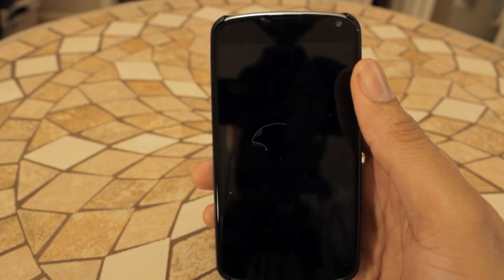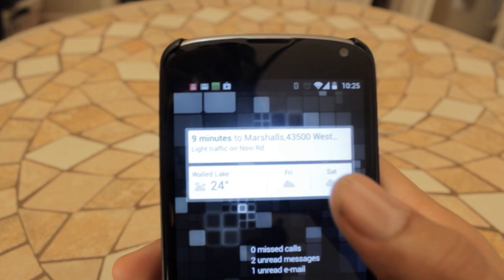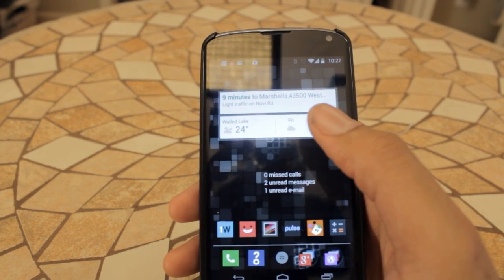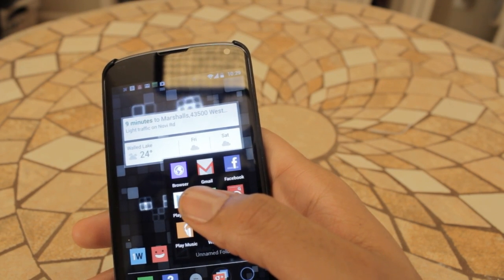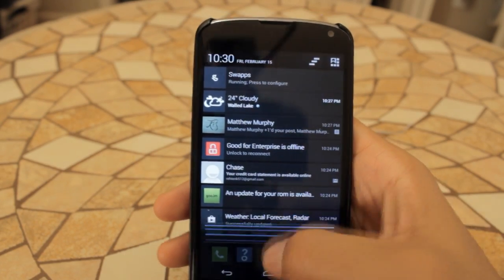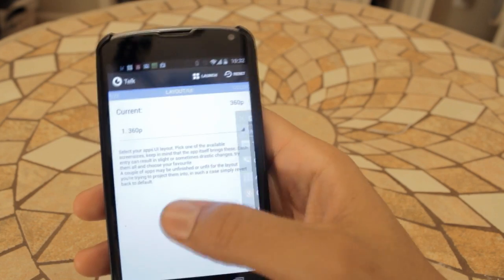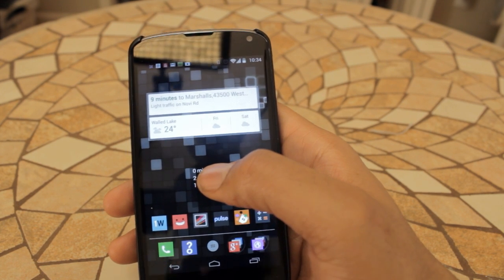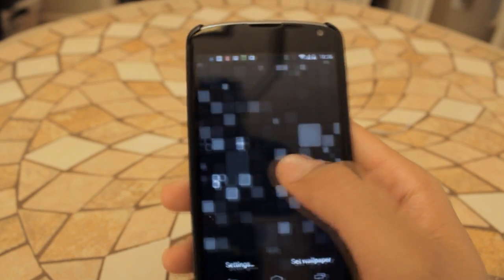Android Home Screen Set Up: Fast - Quick - Clean - Techninja Style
This is my nexus 4 home screen. This is clean - sexy - sleek and fast. I designed this to enable quick access to all of my applications and stil look somewhat good.

And if you don't like my set up, show me yours.

Apps used:

Apex Launcher
App Dialer - local T9 App Search
Dashclock home screen
missed it widget
paranoid android rom